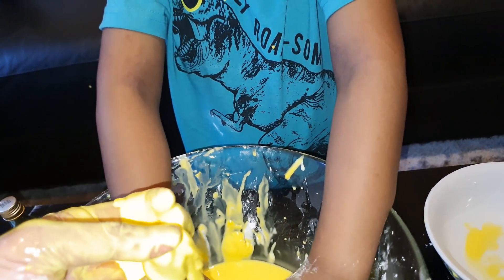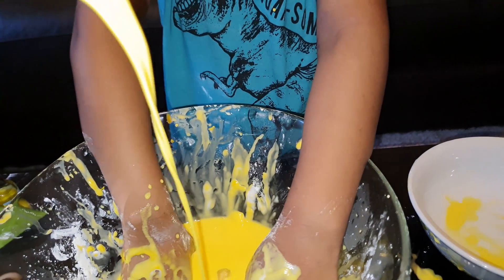Danger! Quicksand | DIY Experiment To Do At Home For Kids!!!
We continue our series of bite-sized DIY science videos which are a great way to get parents and children involved in science and engineering. These experiments are a really fun way of bringing science and engineering to life and show that anyone can be an engineer or a scientist!